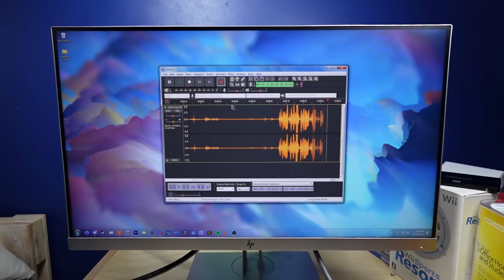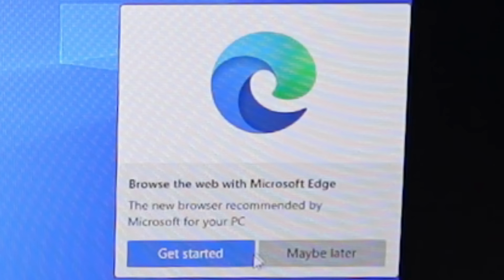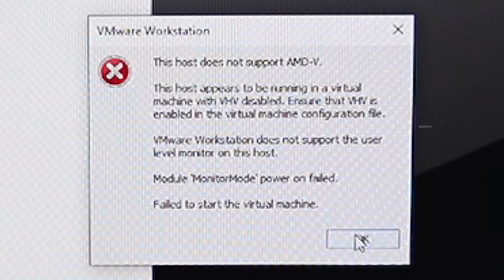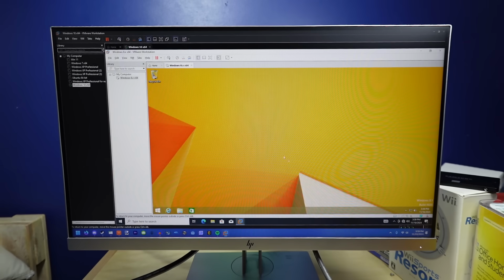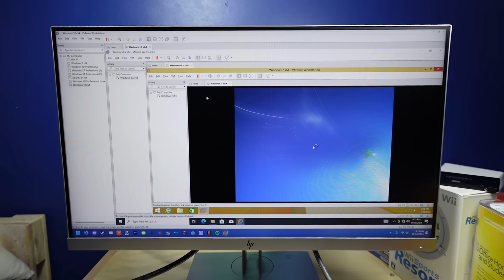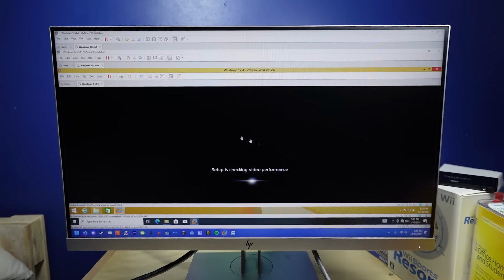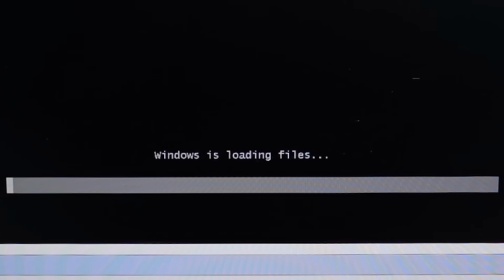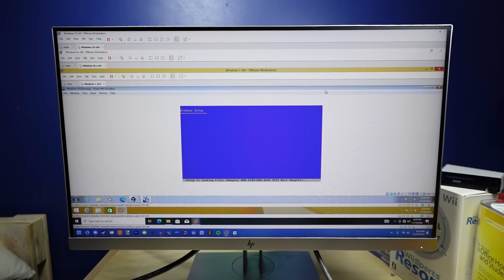Installing Windows Inside of Windows Inside of Windows Inside of Windows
normal person activities

Bluesky: @jiga64.bsky.social